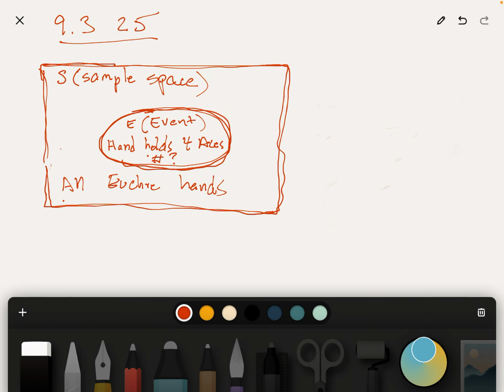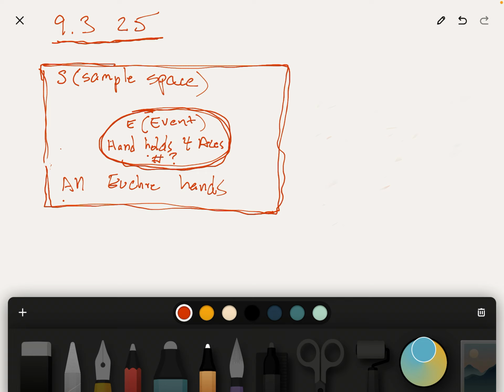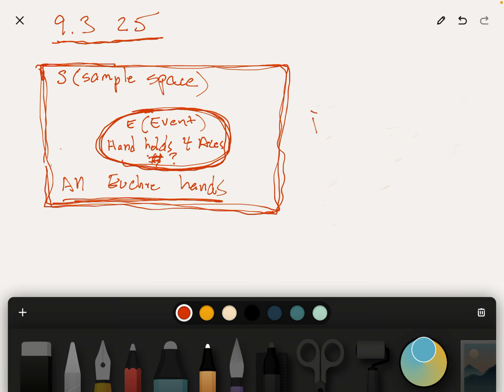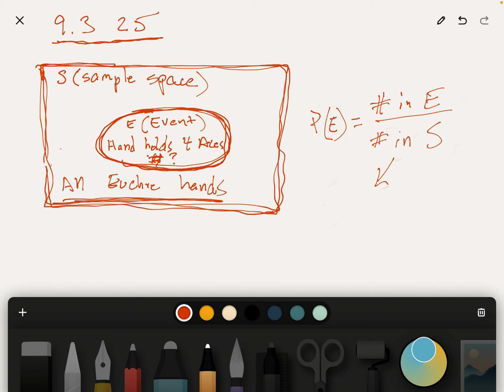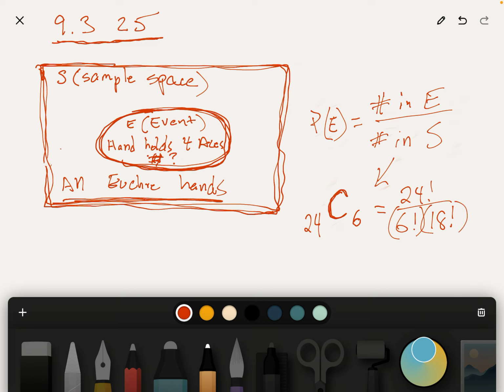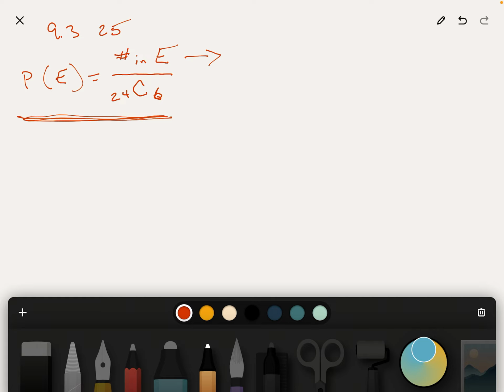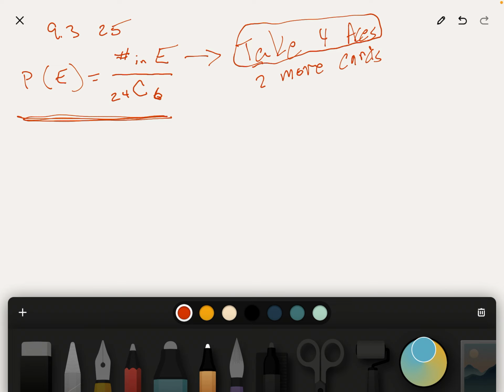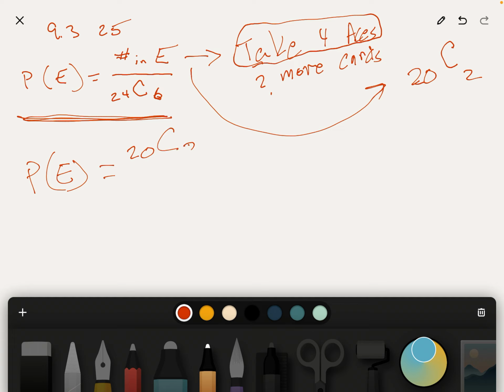9 3 25